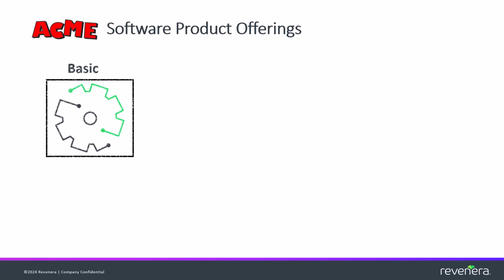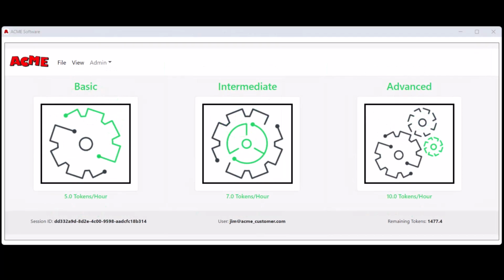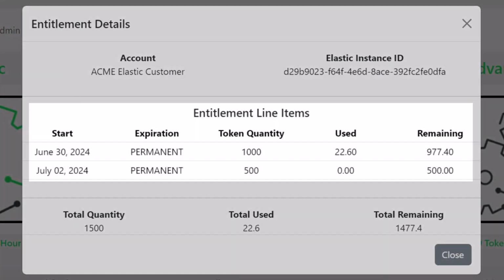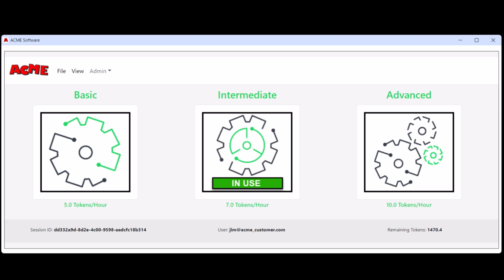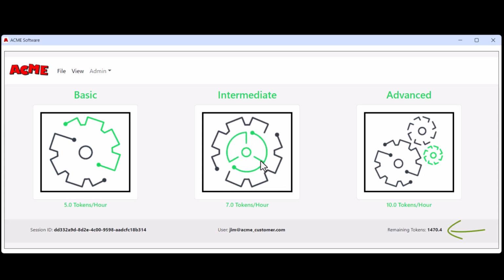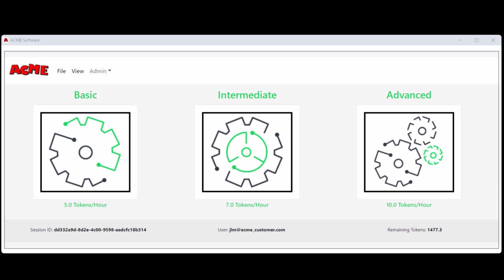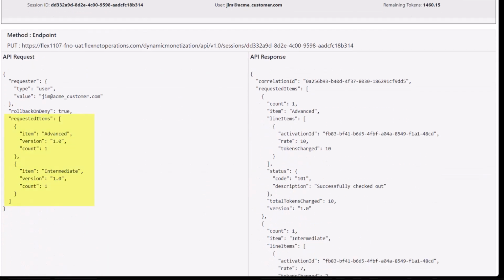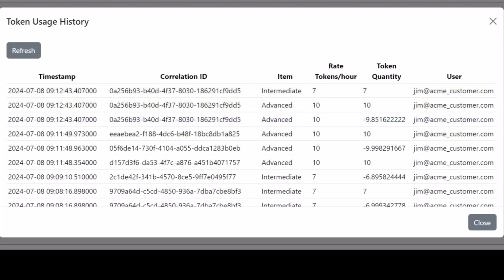Elastic Access Demonstration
For more information on how to introduce Elastic Access to your product line, please